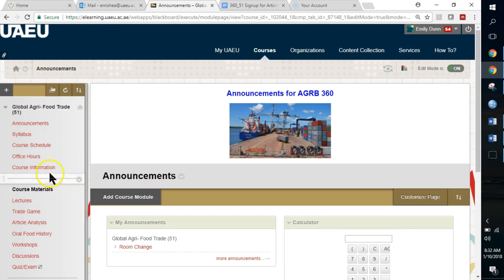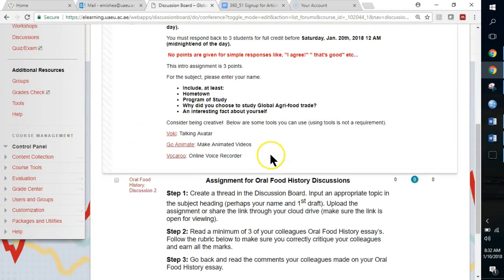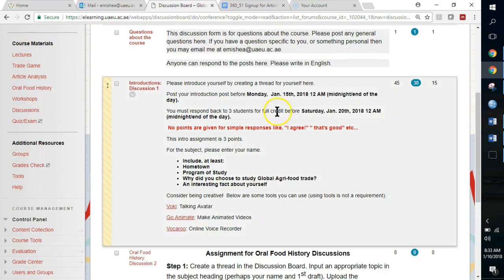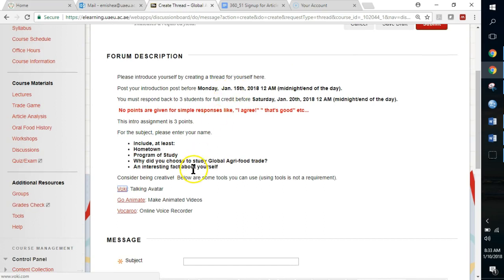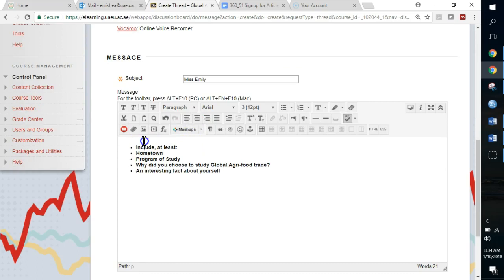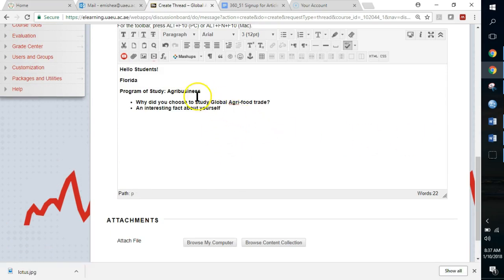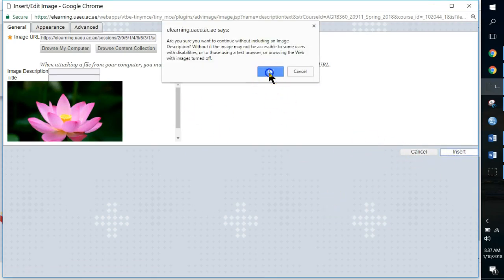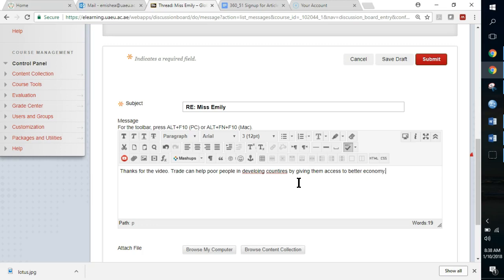How to post in the Discussion Forums